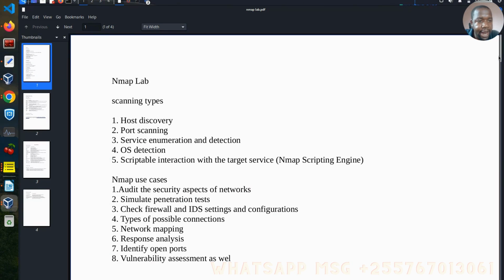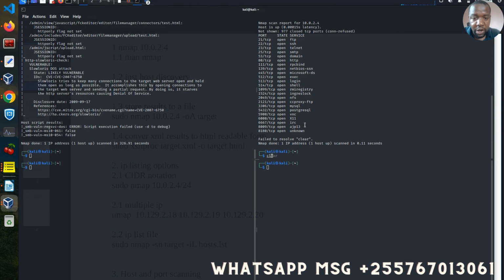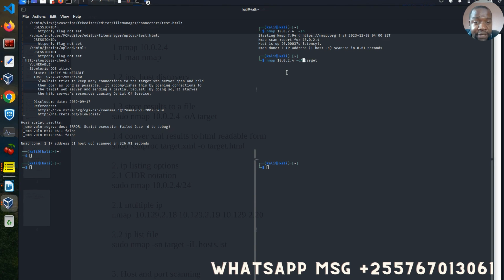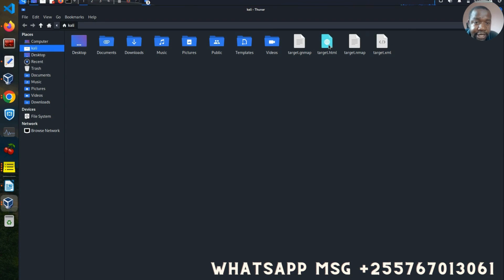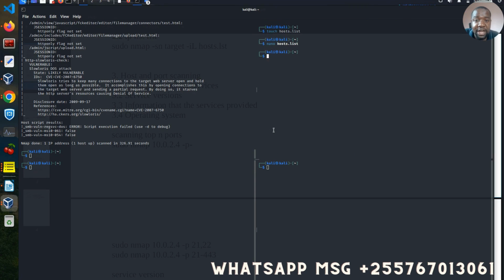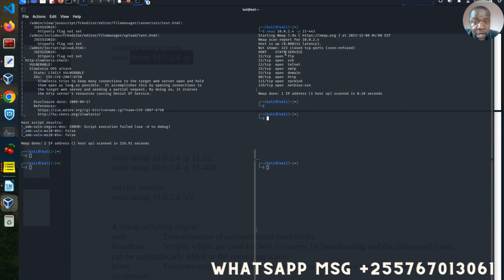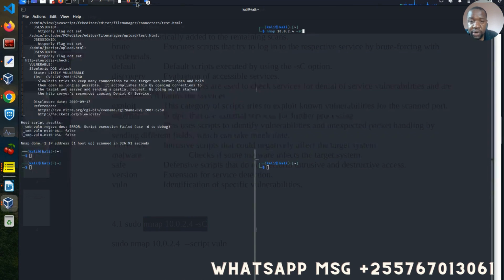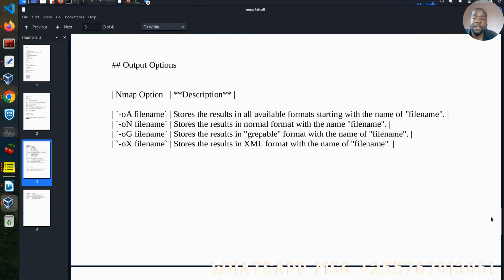Kali Linux (Nmap) - Network, Host, Service Enumeration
In this video we demonstrated how kali linux nmap tools can be used for enumerating networks, hosts and services. moreover we demonstrated how nmap script engines can serve different purposes.